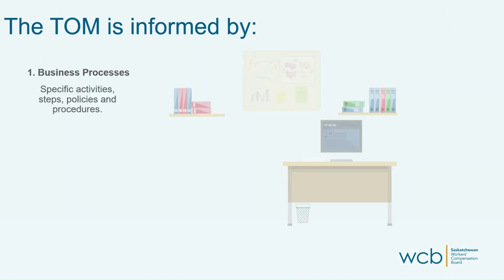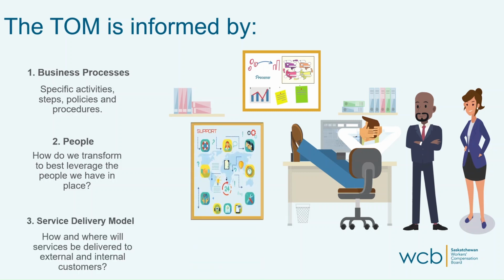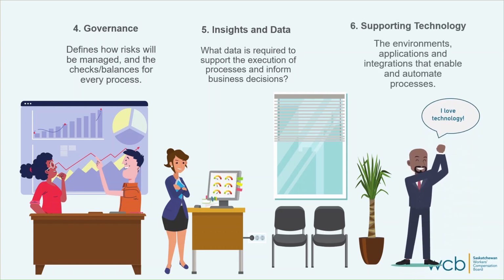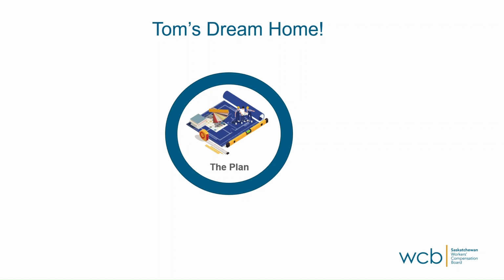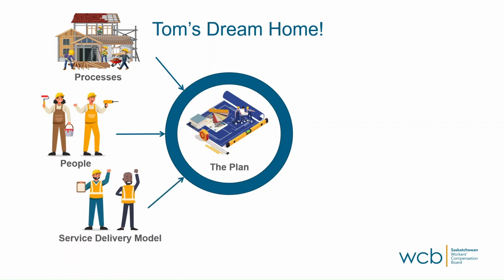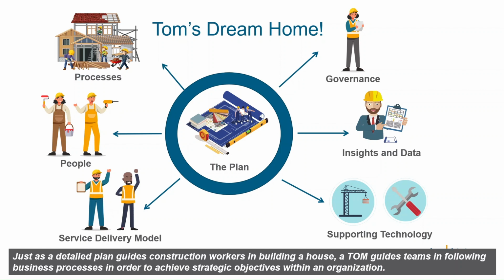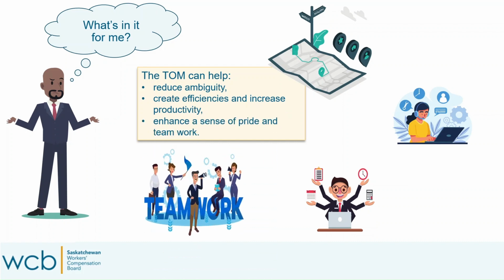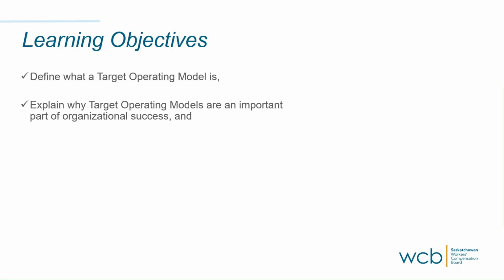Overview of the Target Operating Model (TOM)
Enterprise Learning and Development shares this resource on what a target operating model, defining what it is, explaining why a TOM is an important part of organizational success, and explores the benefits of understanding a TOM